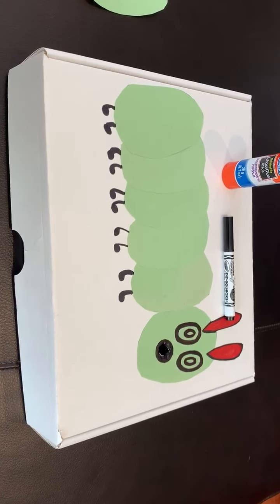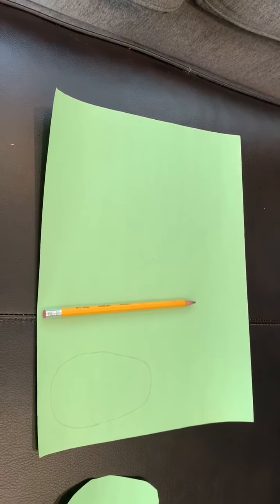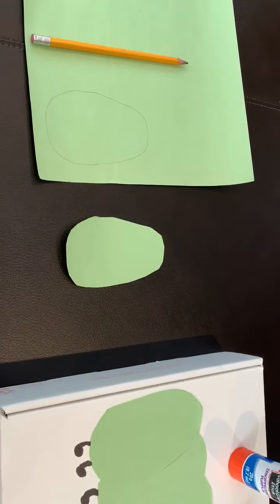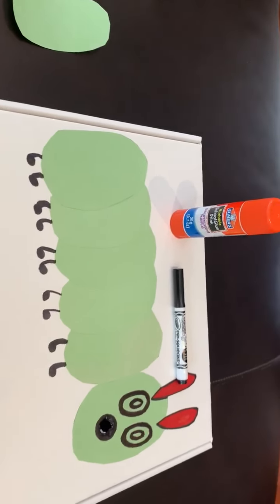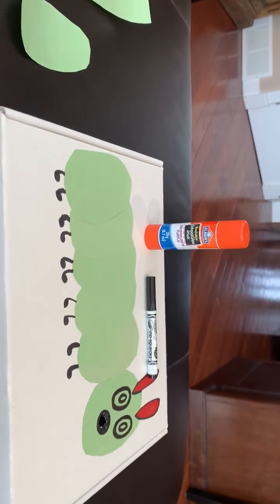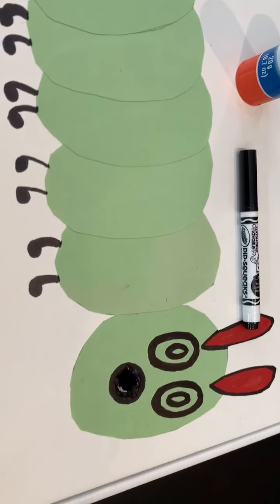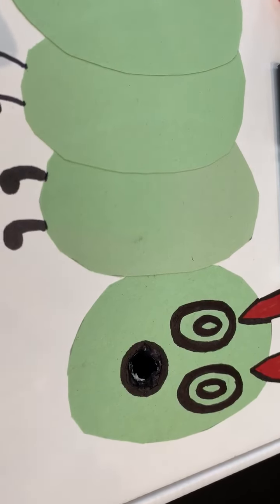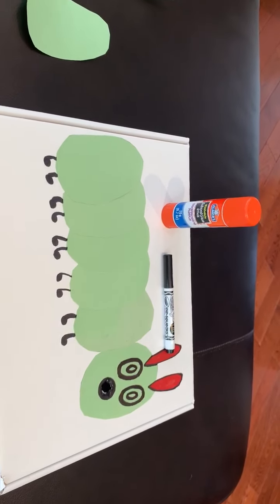Hungry Caterpillar Craft and Story- Part 1